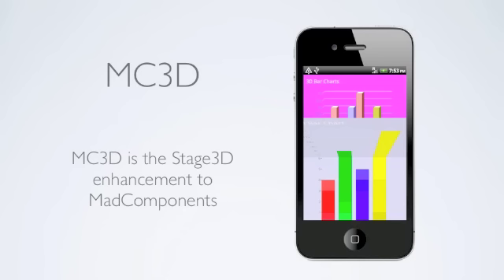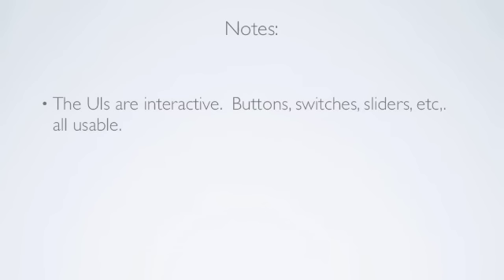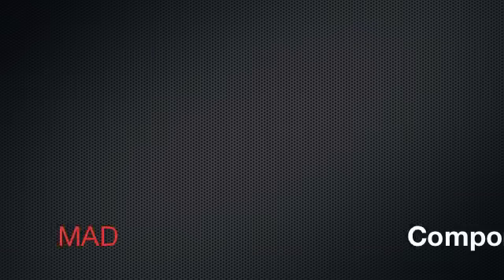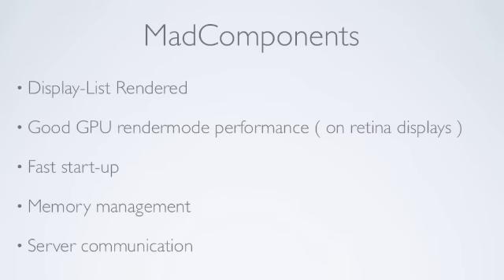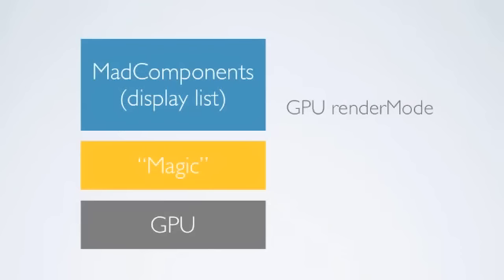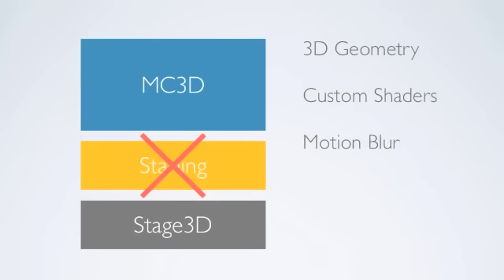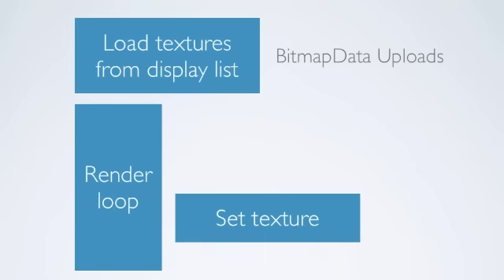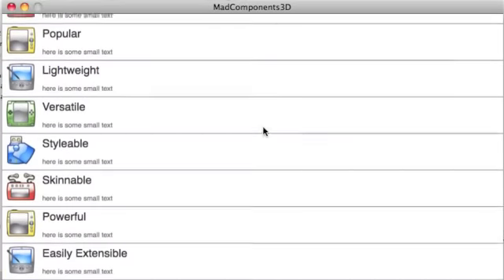S3Dpresentation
MC3D is a free open-source Stage3D-based enhancement to the popular MadComponents framework that empowers the development of fluid and cutting-edge transitions and interactivity.   It is designed for mobile devices and tablets, but there's nothing to stop you using it in the browser.